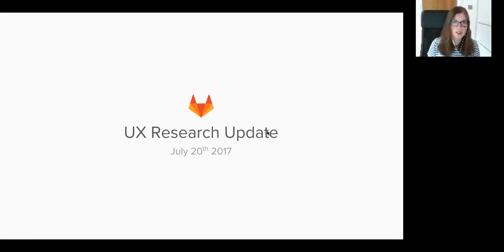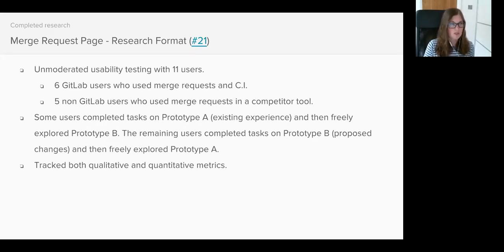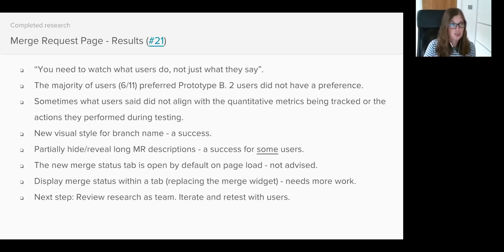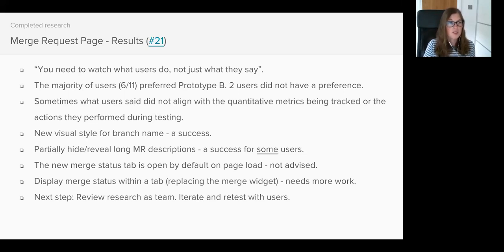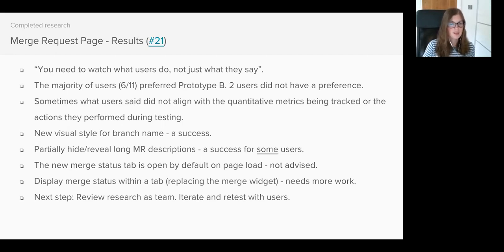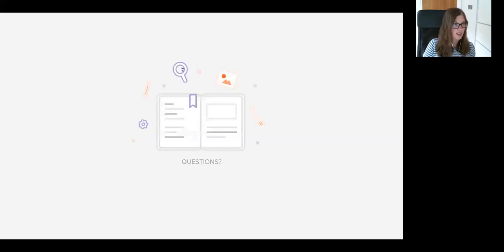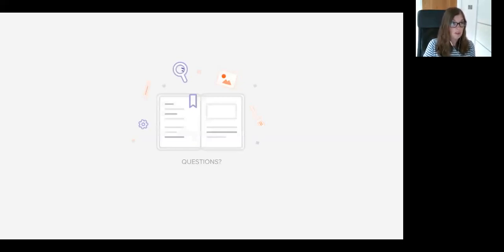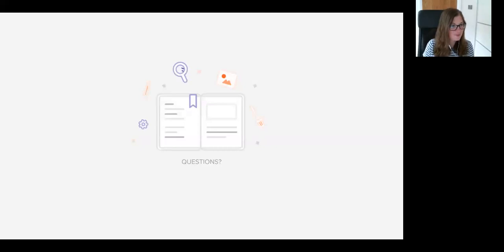Functional Group Update - UX Research - July 20th